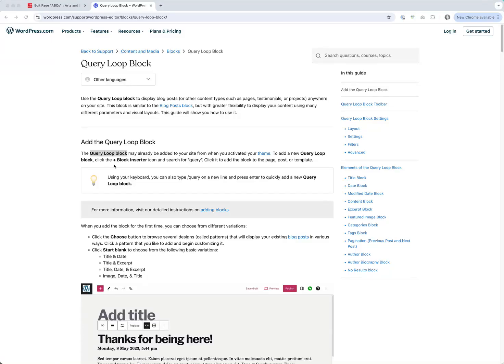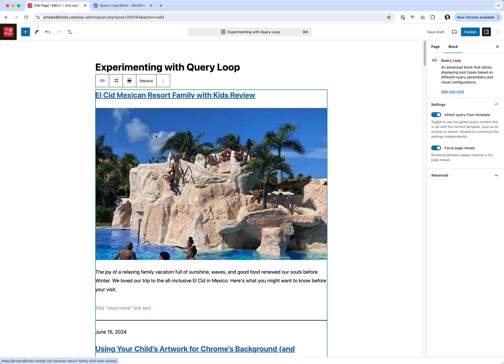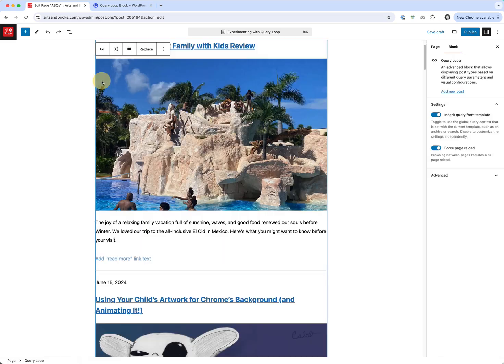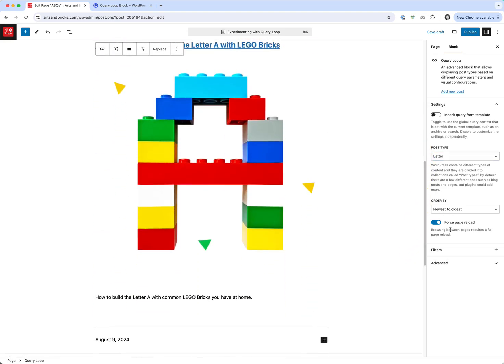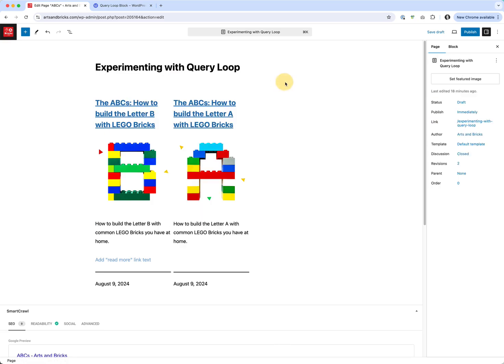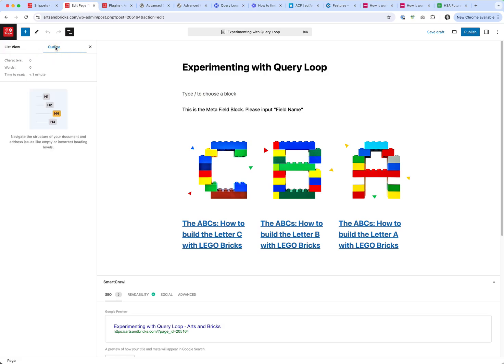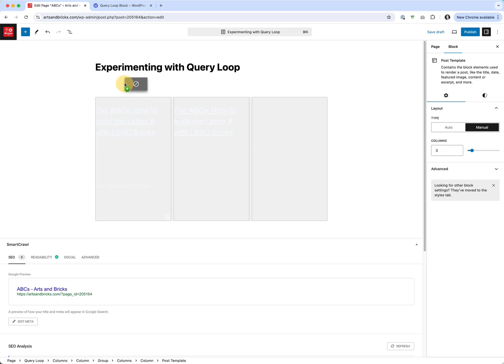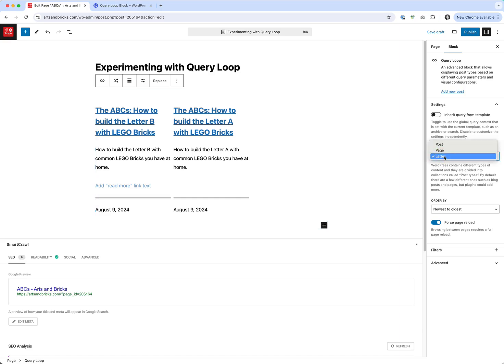How to find the Query Loop Block Custom Settings in WordPress (and get back to it again)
*If you have ever added a Query Loop block in WordPress and immediately felt lost, this video is for you. * In this walkthrough, I show you how to actually find and use the Query Loop block settings in the Gutenberg editor. This includes how to select the parent Query Loop block, where the settings panel lives, and why it so often feels like WordPress is hiding the controls from you.

I also cover a few real world tips that helped me when I was stuck, including using List View, understanding nested blocks, and switching to the Code Editor when the visual editor makes it hard to grab or delete the Query Loop.

Quick note: this is one of my earlier videos, and the audio quality is not great. I appreciate your patience. I have since upgraded my setup, and more recent videos have much better audio.

*This video is especially helpful if: *
👉 You cannot find the Query Loop settings
👉 Your Query Loop keeps pulling blog posts and you want pages or custom post types
👉 You are fighting nested groups and columns
👉 You are trying to delete a Query Loop block and it will not cooperate

*Timestamps*

00:00 Intro to the WordPress Query Loop block
00:13 WordPress Query Loop documentation overview
00:34 How to add the Query Loop block in Gutenberg
01:02 Why the Query Loop pulls blog posts by default
01:24 Common Query Loop problems in WordPress
01:35 Using the Code Editor to delete the Query Loop block
01:49 Switching back to the Visual Editor
02:00 Where to find Query Loop block settings
02:32 How to select the parent Query Loop block
03:05 Turn off inherit query from template
03:28 Change post type and sort order in Query Loop
03:58 Using custom post types with Query Loop
04:20 Query Loop filters and advanced settings
04:52 Query Loop display settings and layout options
05:20 Grid vs list layout and nested blocks
05:55 Why nested blocks are hard to select
06:10 Using List View and Document Overview
06:42 Showing the settings panel in Gutenberg
07:05 Navigating parent blocks in WordPress
07:35 Final Query Loop tips and recap
07:59 Subscribe and closing

If you haven't already, make sure to read the documentation on the WordPress site. It's excellent!

If you have other WordPress questions, I share practical tutorials on WordPress, PHP, and modern development workflows over on the site.
Happy programming.

*Common Questions*

*What does the Query Loop block icon look like? *
The query loop block icon is the infinity loop.

For more WordPress topics, consider following this YouTube channel or our blog, Designertofullstack.com